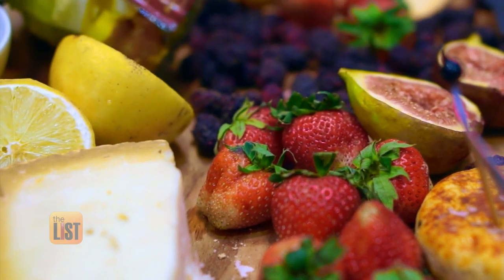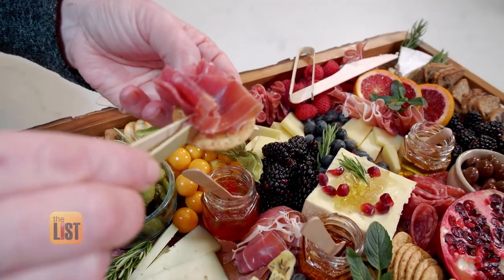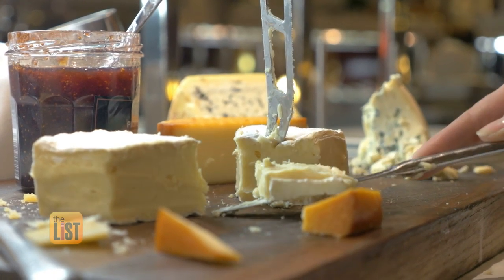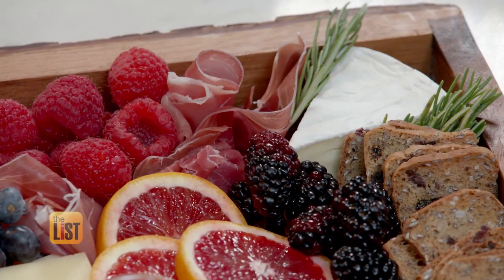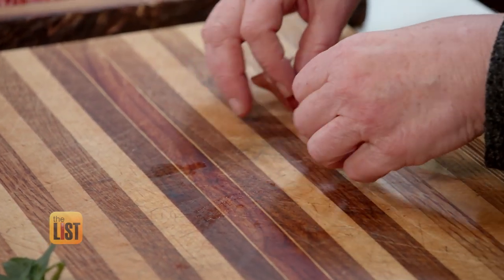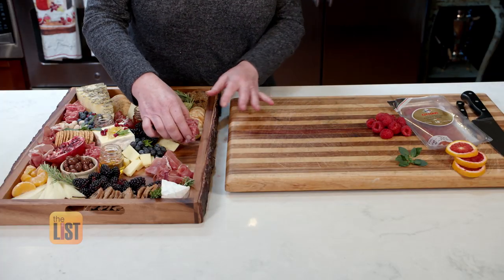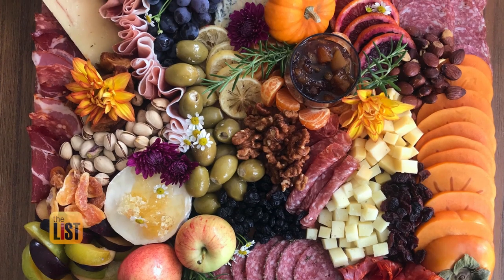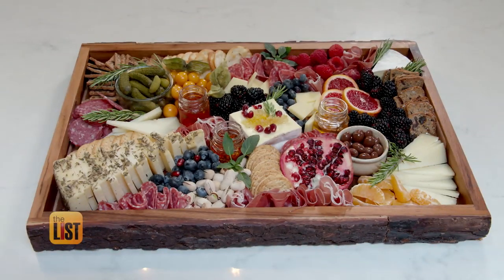How to Create the Perfect Charcuterie Board